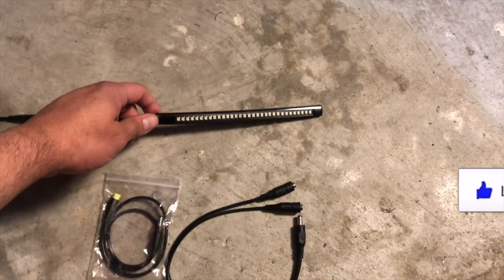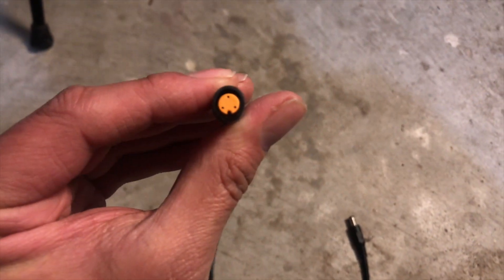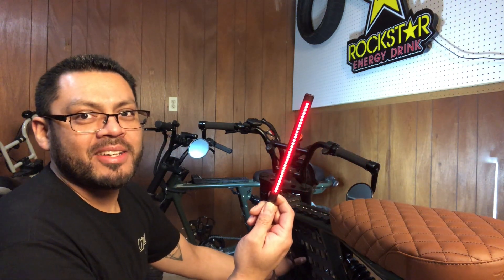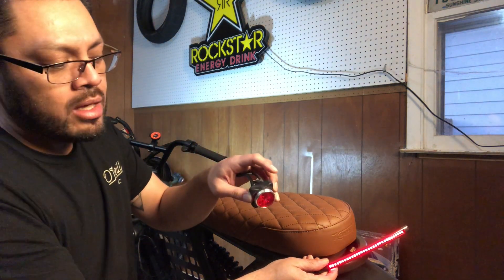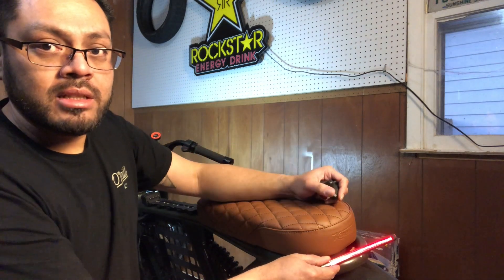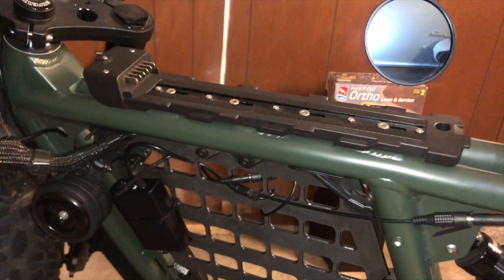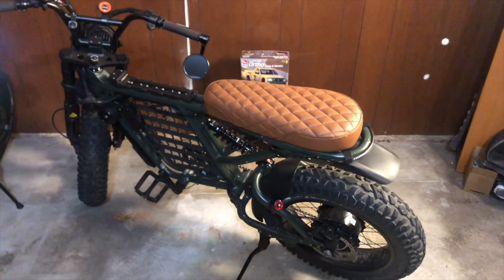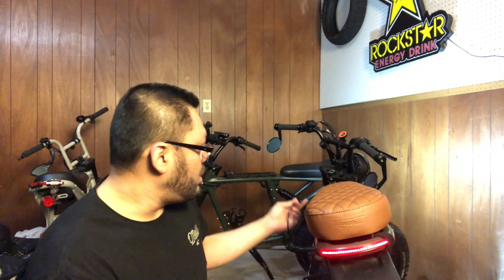New Loomenade Tail Light Super73 R!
Winter is here and riding has had its challenges, but we’re back with another short video. Got the light and Y splitter from Loomenade a month or so ago and wanted to share will you all how I installed it on my Super73 R. Enjoy and I will be back with more riding adventures!

My daily gloves:
Troy Lee Designs Motocross Motorcycle Dirt Bike Racing Mountain Bicycle Riding Gloves, Gambit Glove

GORE WEAR C5 Thermo Gloves GORE-TEX

Balaclava Face Mask - Summer Balaclava for Men & Women - Full Motorcycle Ski Mask w/UV Protection - Breathable & Lightweight

Pro-Tec Classic Skate Helmet

Lights on the SUPER73 R ‘Wasabi’

Set of 4 lights used on the R models

Smart bike tail light

Bicycle Electric Horn Rechargeable Bike Alarm Bells Loud Bike Horns for Adults Waterproof

Wire protector tubing

Bicycle Repair Kit

ANEX Ultra Low Profile Offset Allen Wrench Set 4 Piece, 90 Degree Straight Slim Plate For Tight Area, Made in Japan, Black

2-Pack 20" Fat Tire Tubes 20 x 3.5/4.0 AV33mm Schrader Valve 20"

GoPro Hero 10 tempered glass protector

GoPro side door with Type-C access for MIC

USB C to 3.5mm Headphone Adapter, Type C to Aux Audio Dongle Cable

Neewer 50 in 1 Action Camera Accessory Kit Compatible with GoPro Hero10/9/8/7/6/5/4